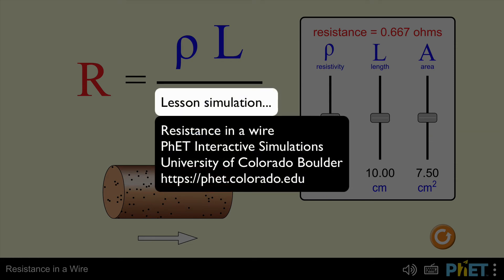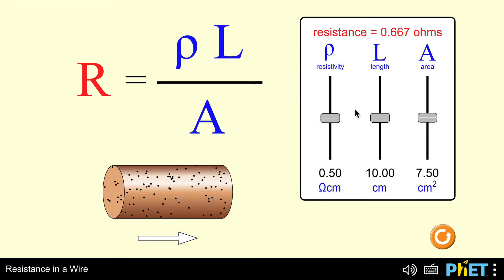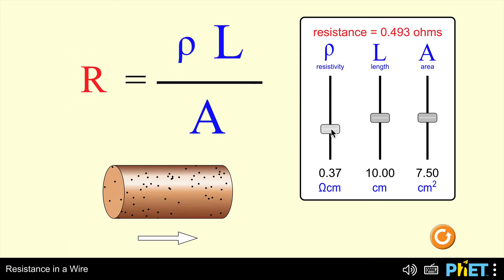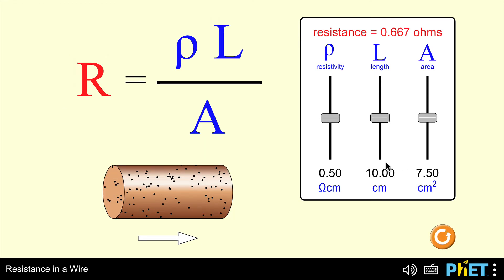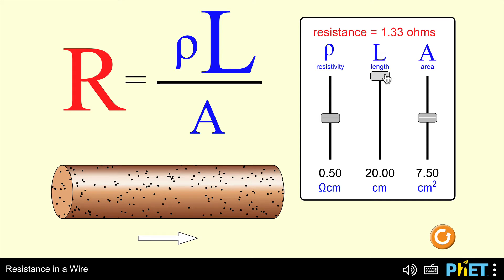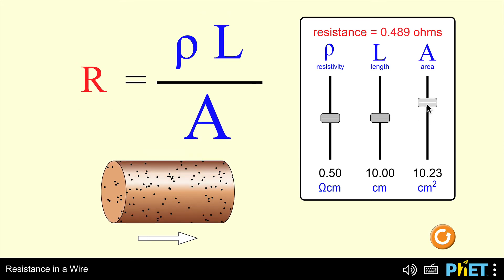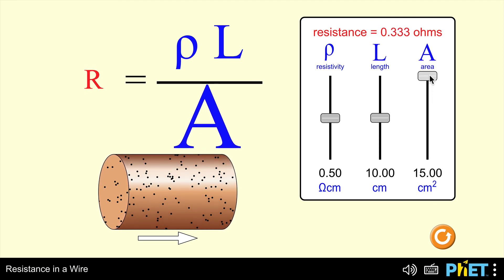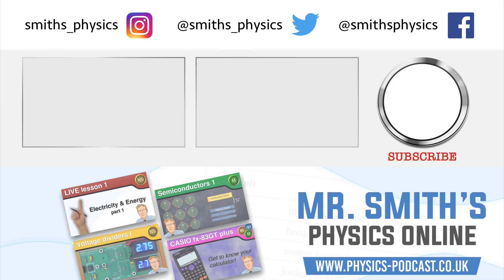National 5 Physics - relationships between variables (resistance in a wire) simulation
National 5 Physics - investigating the relationship between variables (direct and indirect proportionality) using a different simulation to the last video. In this video, I use the PhET simulation 'Resistance in a Wire' which can be found at phet.colorado.edu